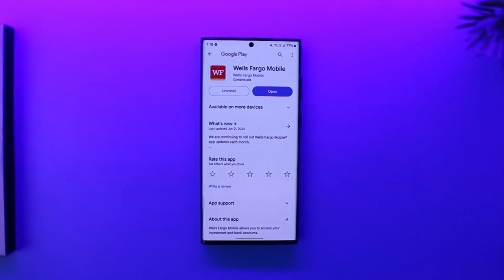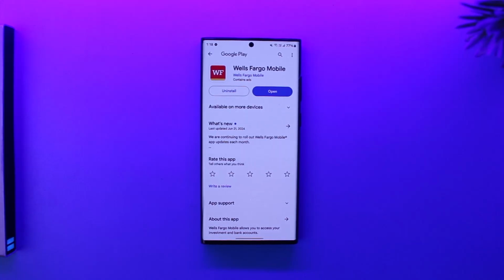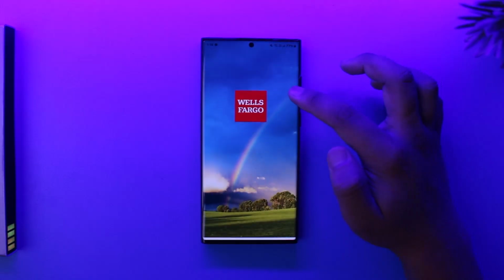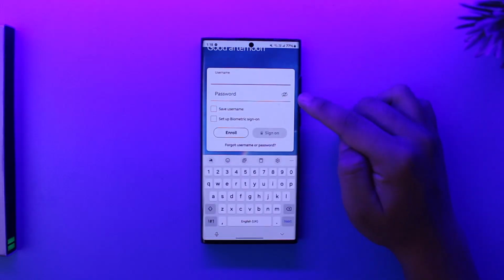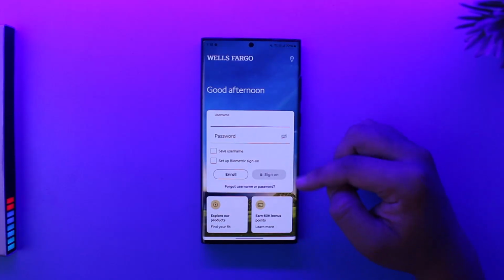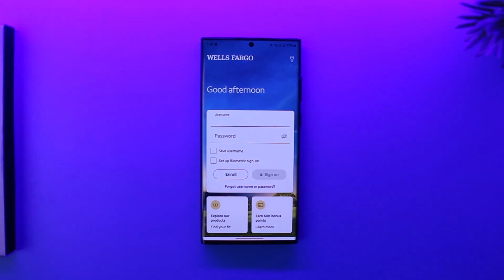Wells Fargo Account Number Mobile App !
This video demonstrates how to find your Wells Fargo account number using the mobile banking app. The tutorial guides you through logging into the app, selecting your account (either checking or savings), and accessing the "Show details" option to reveal your account number. The video also mentions that you can find your account number online by logging into Wells Fargo Online.

Chapters:
0:00 Introduction
0:14 Launching Wells Fargo Mobile Banking App
0:23 Signing In
0:29 Finding Account Number in App
0:38 Finding Account Number Online
0:44 Conclusion